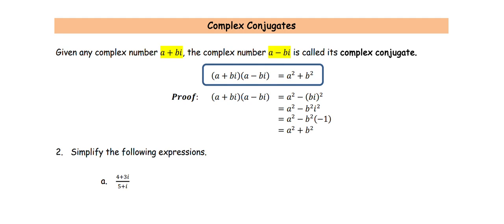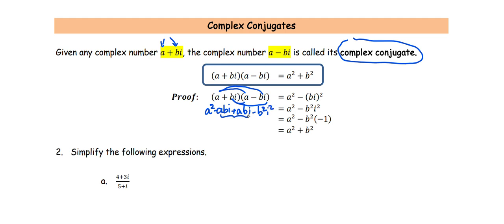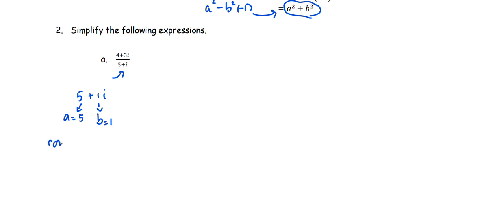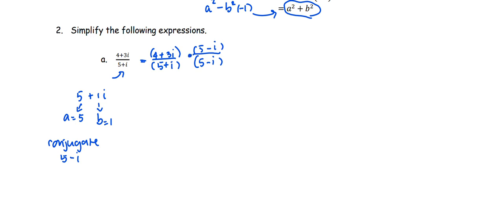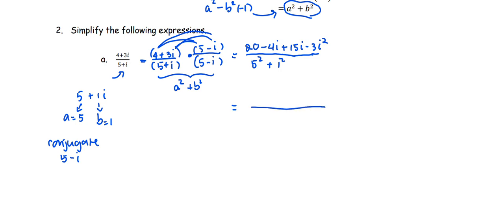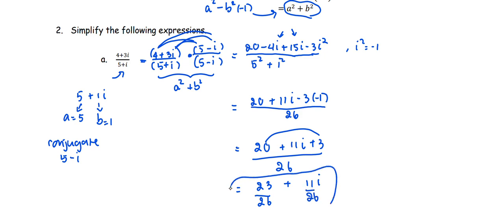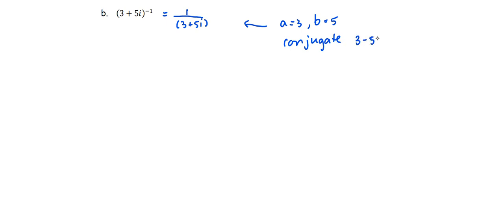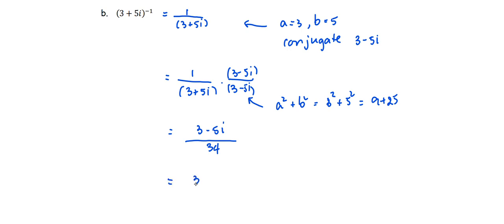M101 Sec1_8 Simplify Complex Numbers - Part III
Complex Conjugate